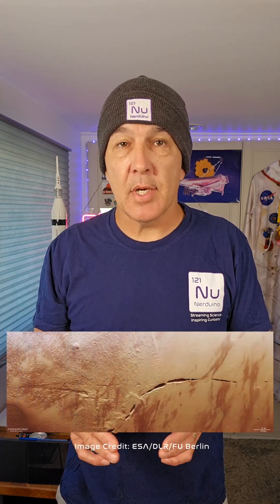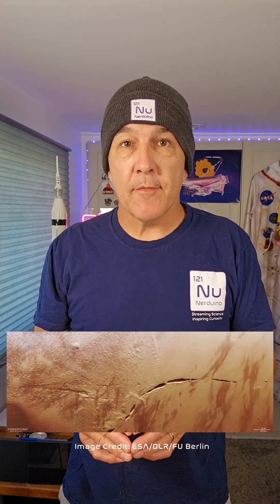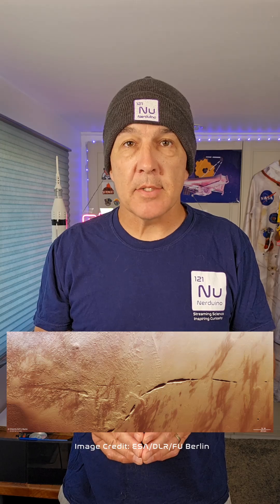Space Science 60 July 5: 3D View of Lunar Gateway. New Mars Image.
NASA has released a cool new 3D rendering of the Gateway Lunar Space Station.  ESA has a new high resolution image of a 600Km long ditch with steep sides running along the surface of Mars near the Arsia Mons volcano.  Have a great weekend!